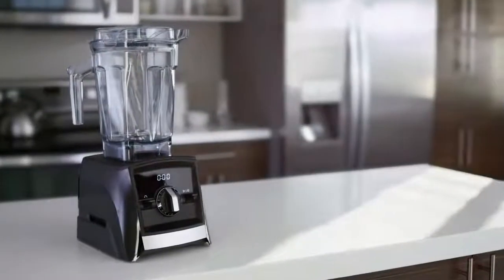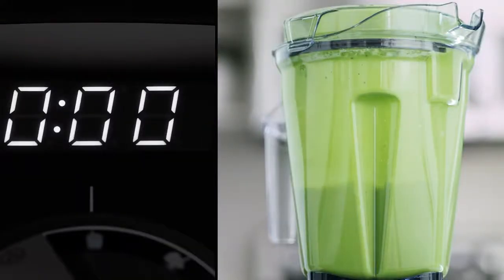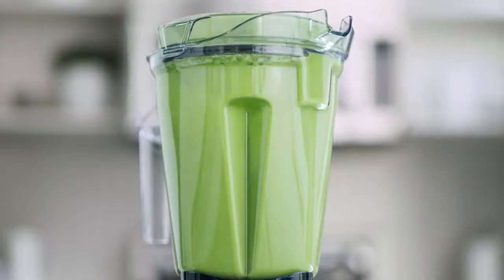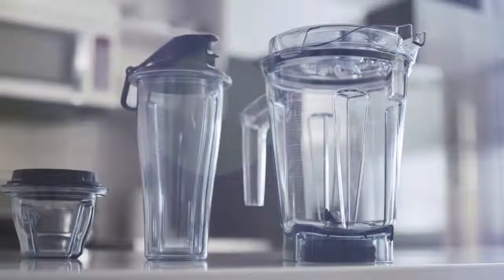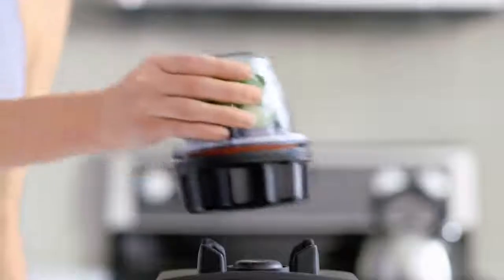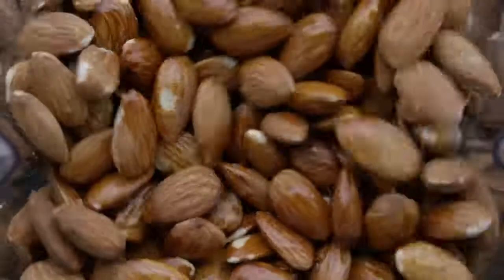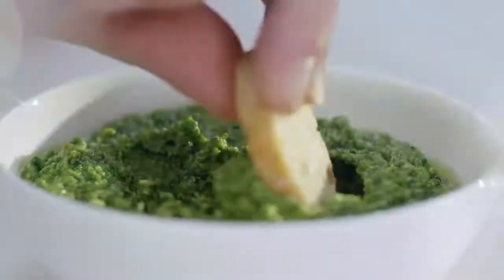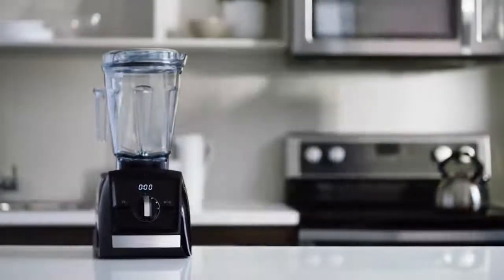The Vitamix A2500 Ascent Blender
In the market for a new blender that knows exactly how long to blend your favorite smoothies, hot soups and frozen desserts? If so, check out the Vitamix Ascent A2500.

now through 10 Dec 2020.